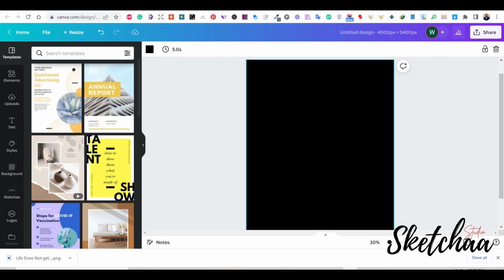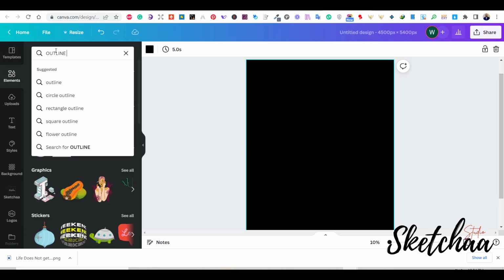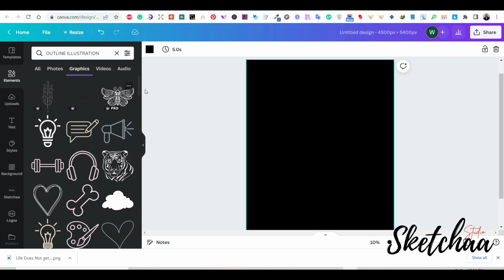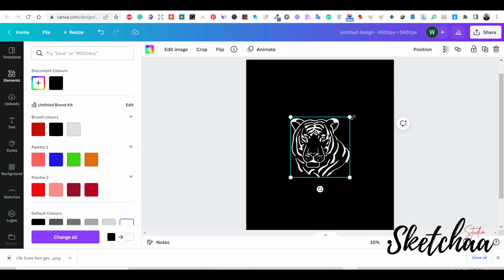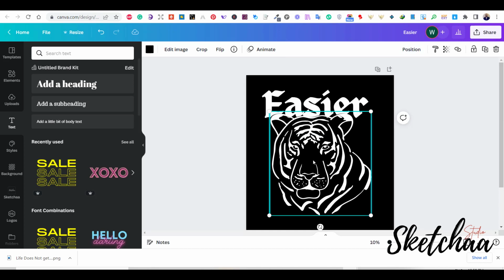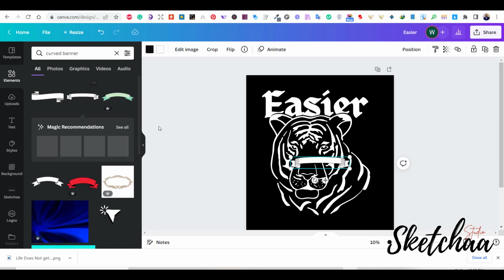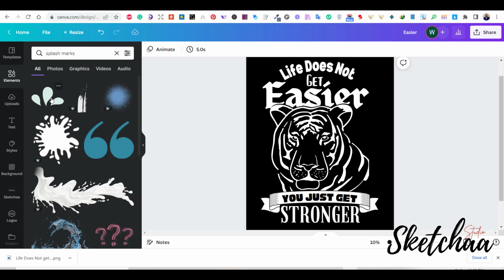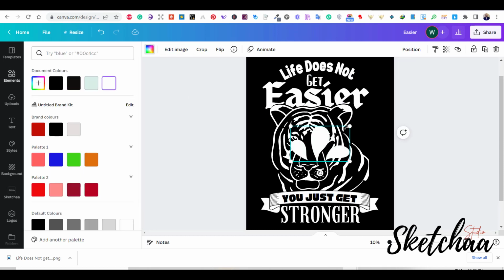Merch by amazon t shirt design with canva | Canva T shirt tutorial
Merch by amazon t-shirt design with Canva

Sketchaa Merch Design is where you can learn how to design T-Shirts and Merch, learn print on demand tips and tricks and find new ways and strategies to grow your POD and merch business. There are videos about Print on demand, Canva T-shirt deigns, Adobe Illustrator T-shirt designs , How to design t-shirts in Photoshop, Merch Design tips, trending t shirt design 2022, Merch by amazon t-shirt design with Canva and much more.